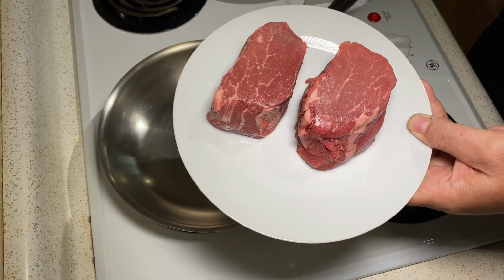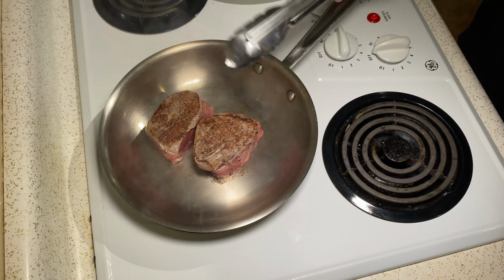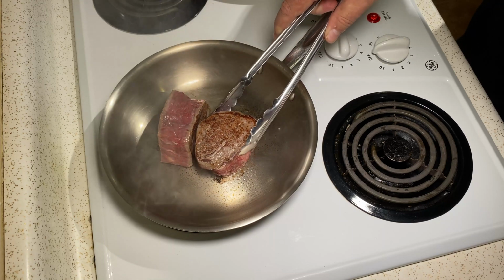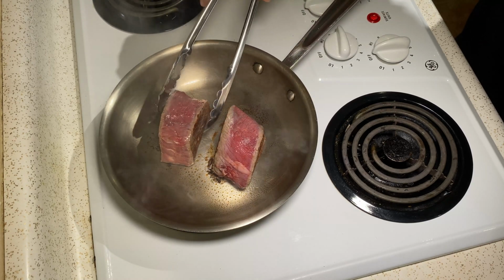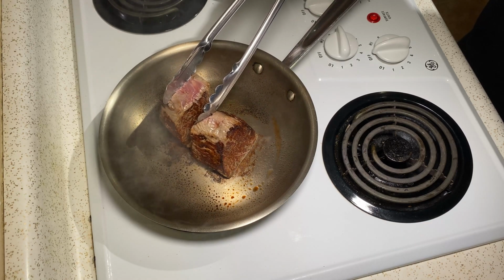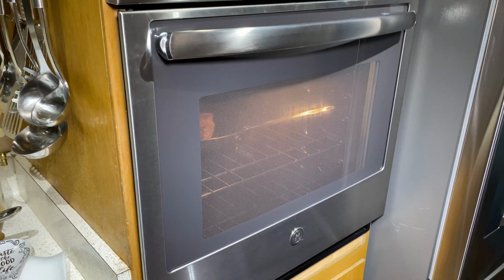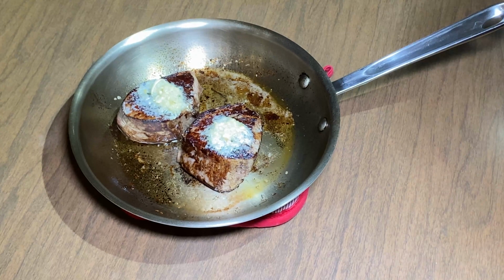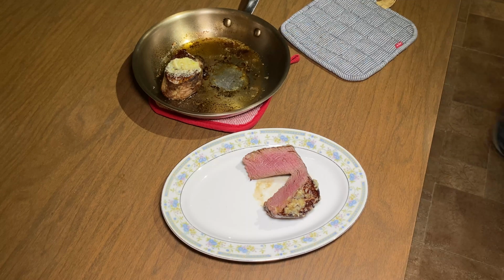Perfect Pan-Seared Filet Mignon - Easier than you think! Great for special occasions!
Let us show you how to make delicious pan-seared filet mignon! This quick tutorial will show you how to make a fabulous, juicy, tender filet mignon in less than 20 minutes. We like to make ours au natural, finished in the oven with a dollop of garlic butter. Pair this steak with sautéed mushrooms and steamed asparagus, and you'll be batting 1000!

Shopping list:
1 pound filet mignon (2 steaks, approximately 1.5" thick)
3 Tablespoons butter, softened to room temperature. Do not melt the butter.
3 medium cloves fresh, minced garlic

Other essentials:
Oven 350 degrees F
Oven-safe frying or sauté pan. Cast iron works great, too!
Stovetop Medium High, pre-heated pan. Screamin' hot for a great sear!
Oven mitt
Tongs for turning the meat